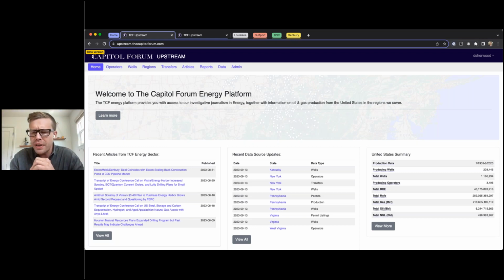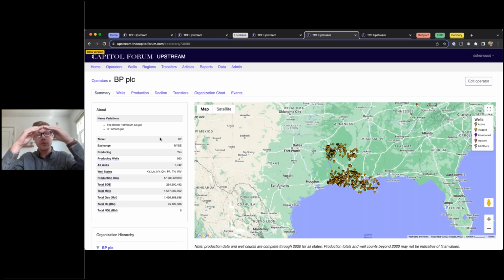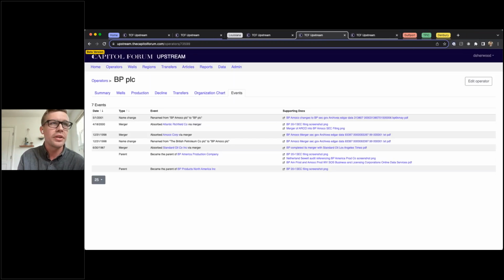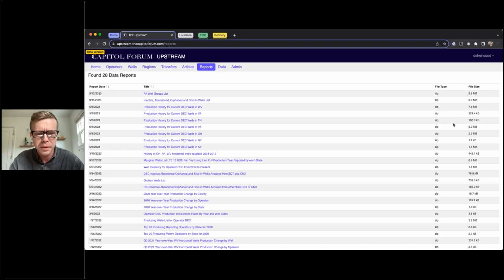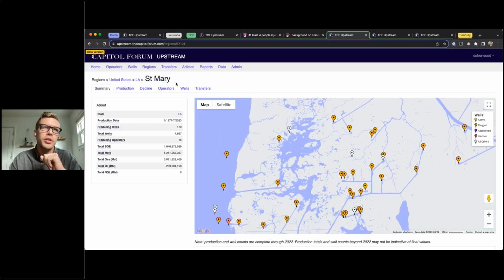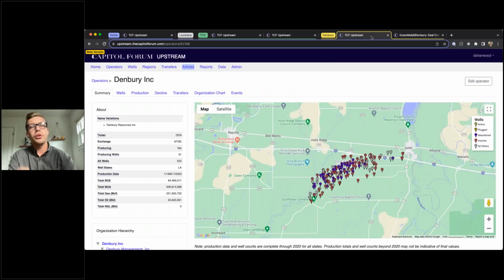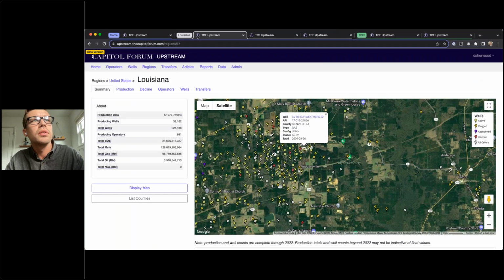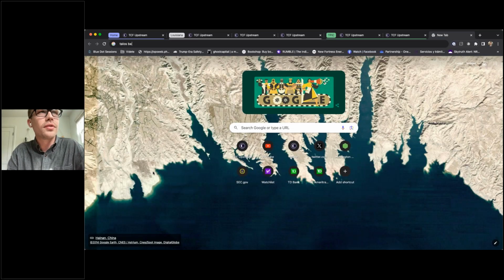Upstream Tutorial: How to Track Asset Retirement Obligations featuring New Louisiana Data